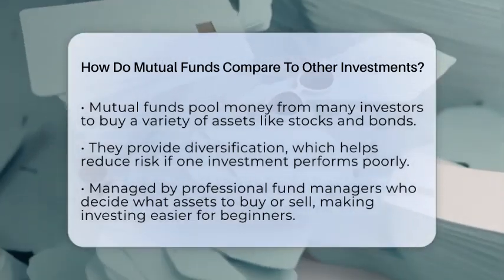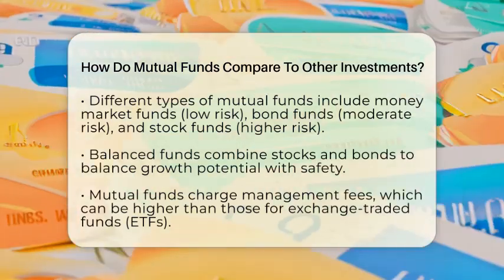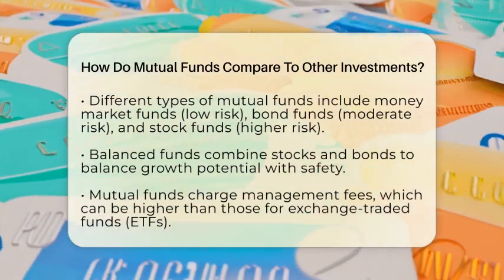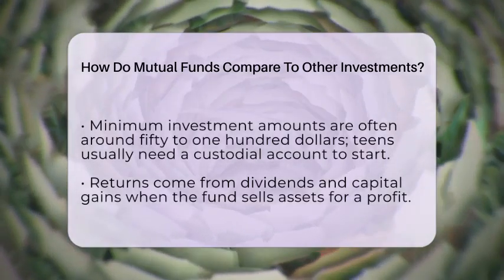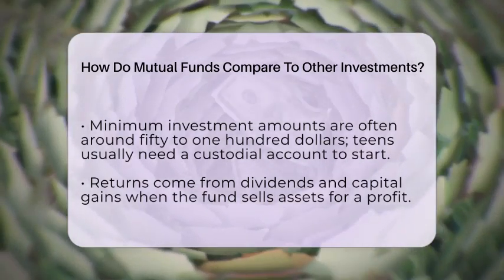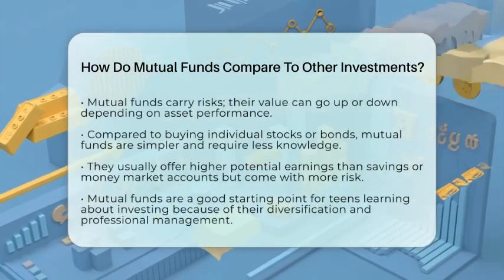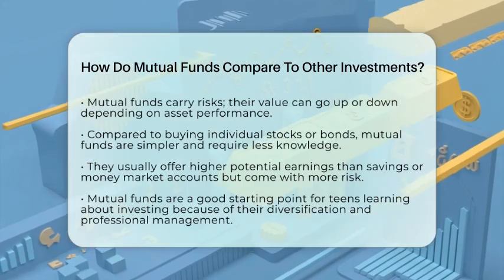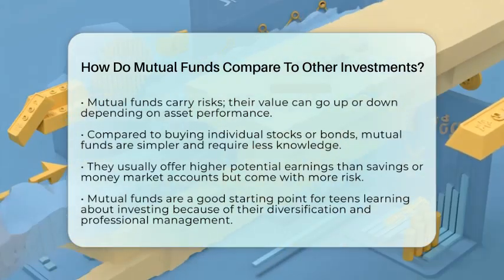How Do Mutual Funds Compare To Other Investments? - The Teen Economist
How Do Mutual Funds Compare To Other Investments? Are you curious about how different types of investments can help you grow your money? In this video, we compare mutual funds to other investment options, helping you understand the advantages and disadvantages of each. We'll explain what mutual funds are and how they work by pooling money from many investors to buy a variety of assets like stocks and bonds. You'll learn how this approach can lower your investment risk through diversification and why professional managers oversee these funds to make investment decisions for you.

We'll also cover the different types of mutual funds, including those that are very safe, moderate risk, or higher risk with higher potential returns. Additionally, you'll find out about the fees involved, minimum investment requirements, and how mutual funds can be a simple way for teens to start investing without needing advanced knowledge or large sums of money.

Plus, we'll compare mutual funds to other common investment options like stocks, bonds, and savings accounts, highlighting which might be best suited for beginners. Knowing these differences will help you make smarter choices about saving and investing for your future. Whether you're just starting out or want to learn more about managing your money, this video is a great resource to help you get started.

About Us: Welcome to The Teen Economist, a channel designed to help teens grasp essential economic concepts. Here, we discuss the basics of supply and demand, inflation, budgeting, and saving money. Our content covers how banks operate, understanding credit and interest, making smart spending choices, entrepreneurship, and investing for beginners. Whether you're curious about jobs and the economy or various economic systems, you’ll find practical insights to boost your financial literacy and decision-making skills.